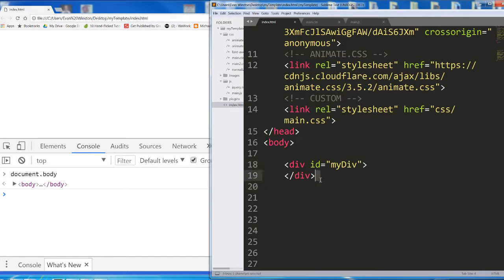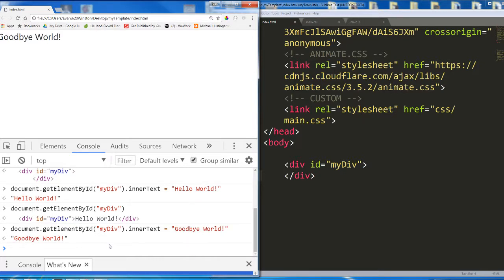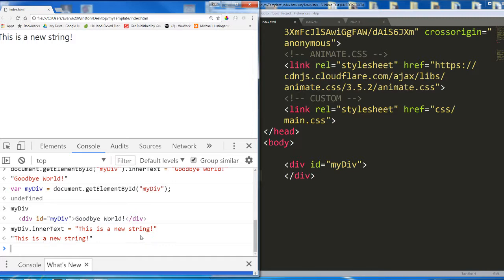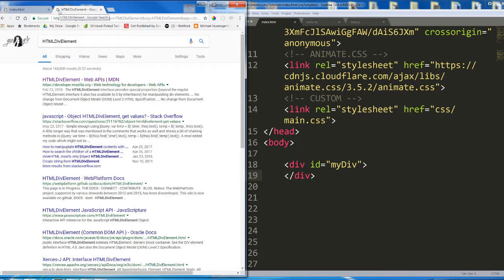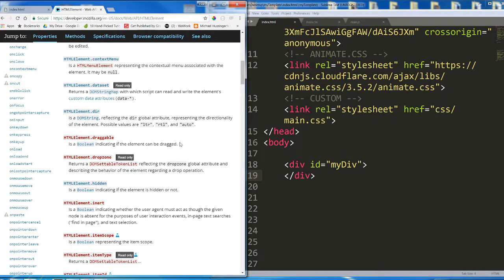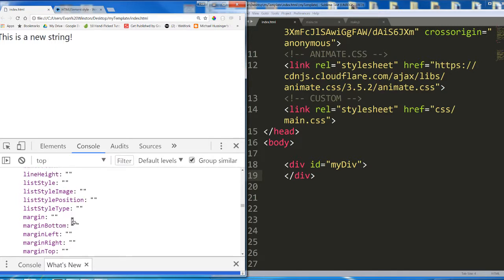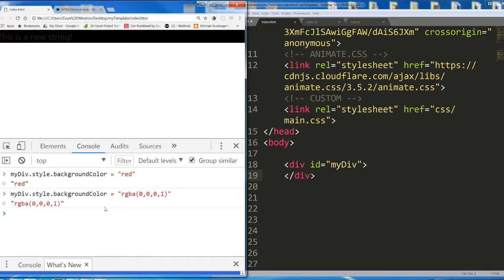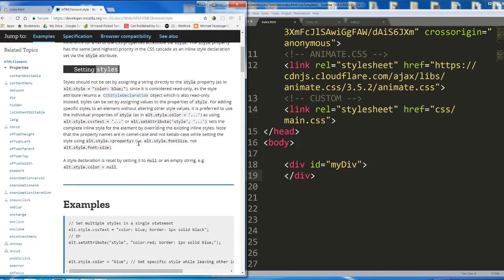2 MDN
Codify Academy, HTML elements as objects and an introduction to the Mozilla Developer Network